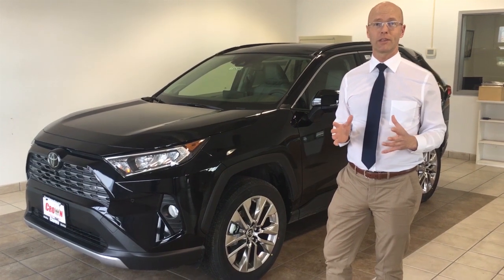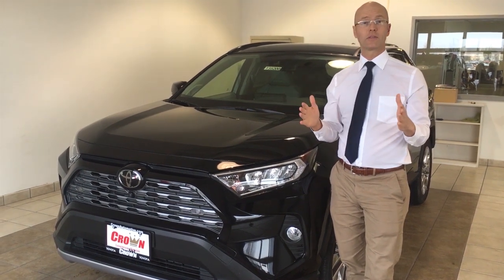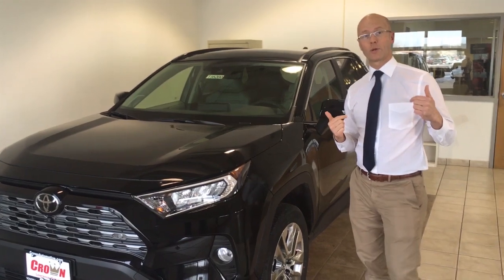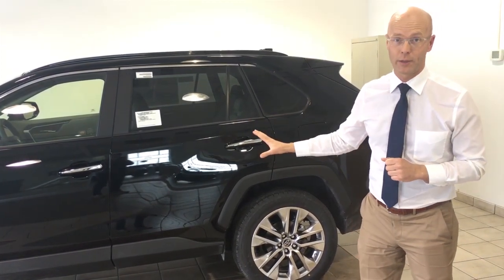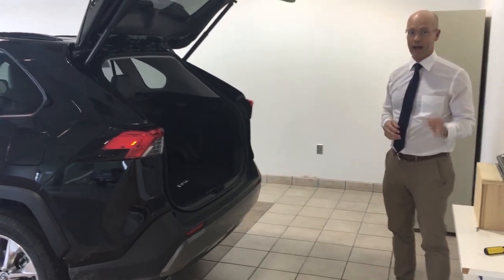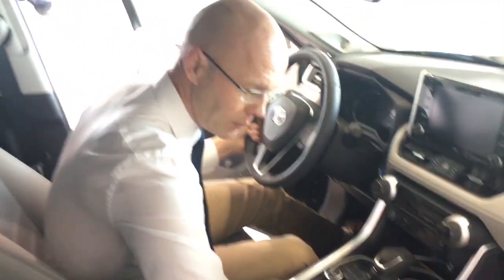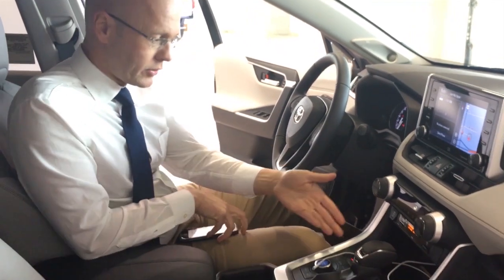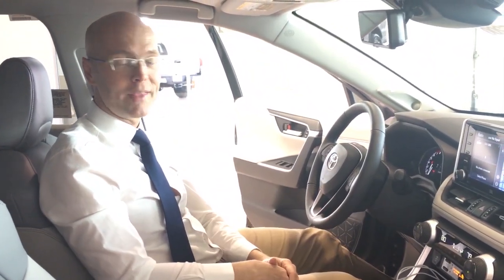2019 RAV4 Walkaround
Crown Toyota Sales Consultant David Wilson goes over some of the incredible features of the all new 2019 RAV4!